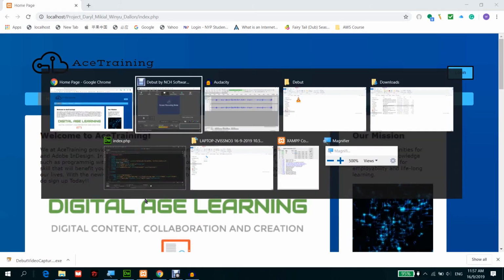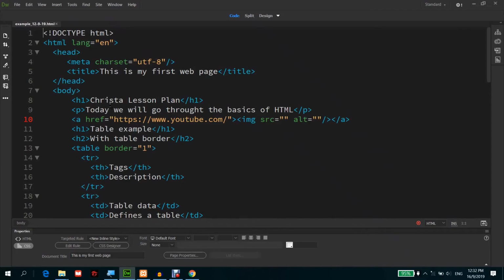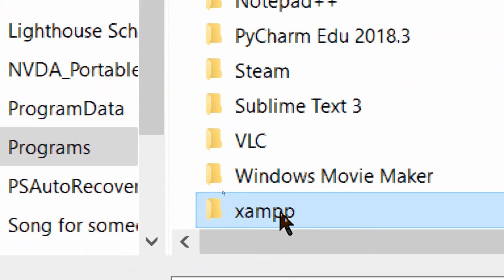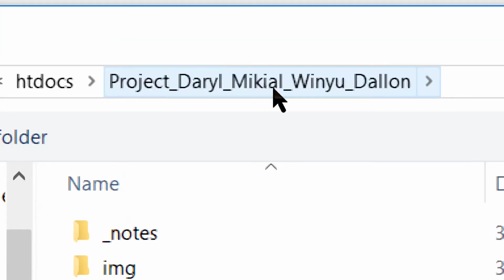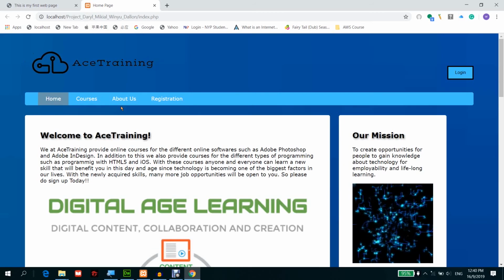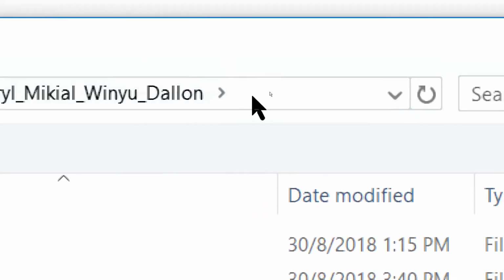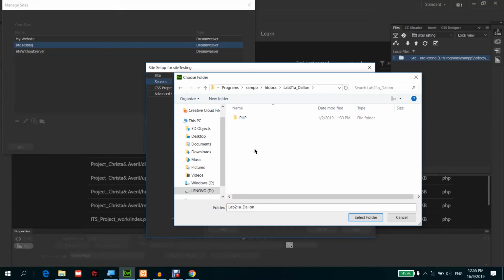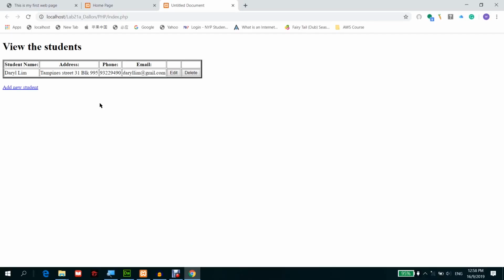Creating And Managing Site With Adobe Dreamweaver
This video shows you how you can create and manage site so that you can use the open to browser function in Adobe Dreamweaver without facing any problems.